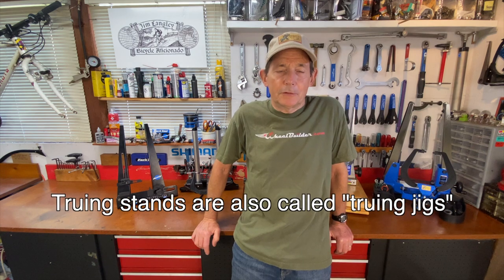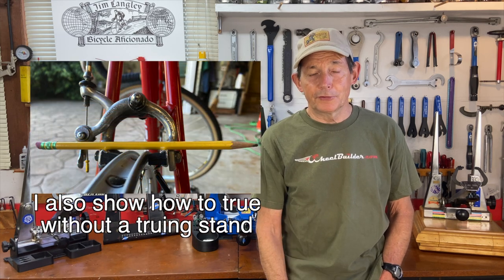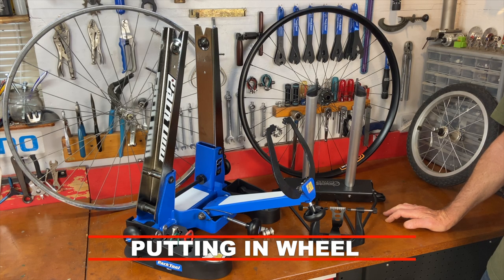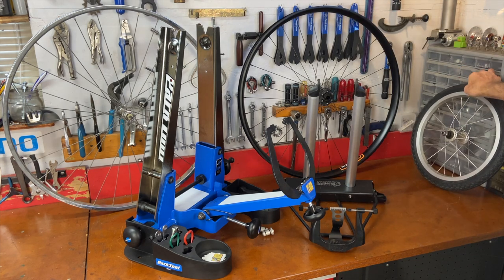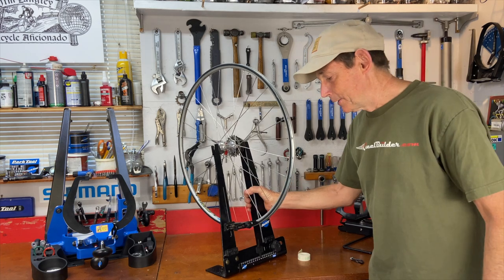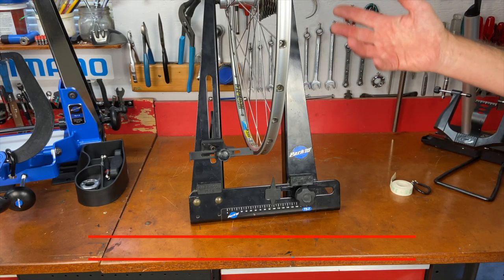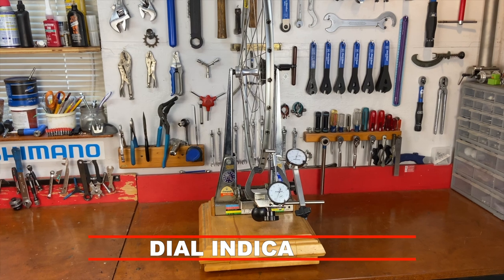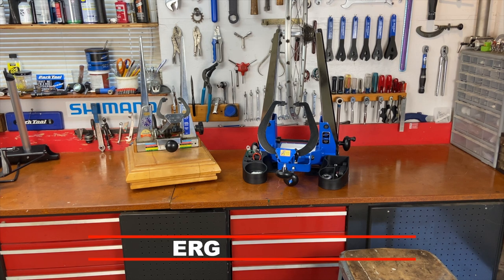Mastering Wheel Truing Stands: Unveiling the Secrets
How to use wheel truing stands, great tools for bicycle wheel building, truing, repairs and a lot more.

Timecodes:
0:00 - Welcome
0:12 - Basic info about truing stands
0:20 - Viewers' questions about truing jigs
0:43 - Truing stands all work similarly
1:14 - This video is not about truing wheels
1:28 - See my other video about wheel truing
1:52 - Putting wheels in truing stands: about tires
2:56 - Putting wheels in truing stands: about hubs & axles
4:19 - How to put wheels in truing jigs
5:16 - How to put in quick-release wheels
6:12 - How to put in bolt-on wheels
6:53 - How to put in thru-axle wheels
7:17 - Truing stands with built-in thru-axle adapters
7:49 - How thru-axle adapters for hubs work
9:01 - Park Tool's thru-axle adapters for truing stands
10:31 - Function 1 of a truing stand - holding wheels
12:38 - Function 2 of a truing stand - fix wheel wobbles
17:05 - Function 3 of a truing stand - fix roundness issues
21:00 - Function 4 of a truing stand - rim centering
22:27 - Centering or dishing gauges, tools
22:51 - About dial indicator truing stands
23:25 - Ideas for making your own truing stand
24:18 - Tips for good ergonomics when working on wheels
10:02 - Closing comments

The thru axle adapters I showed

Park Tool thru axle adapters for truing stands

☼ The wheel building tools I show, use and mention.
► Thru axle adapters
► Efficient Velo Tool's Mulfinger nipple holder
► Park Tool's Nipple Driver
► Park Tool's TS-2.2 Truing Stand
► Park Tool's Tilting Base for the TS-2.2 Truing Stand
► Park Tool's 3.2mm Square Socket Internal Nipple Spoke Wrench (Driver)
► Park Tool's Four-Sided Spoke Wrench Black 0.127in
► Park Tool's SW-9 Spoke Wrench for use with aero spoke holder
► Park Tool's Portable Dishing Gauge
► Park Tool's Spoke Tension Meter
► Park Tool's Aero Spoke Holder (anti-twist tool)